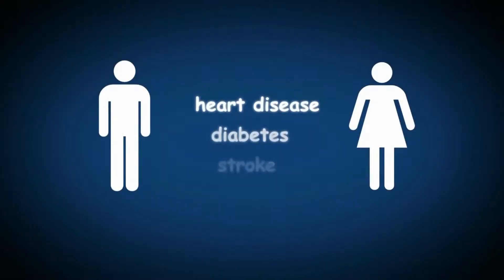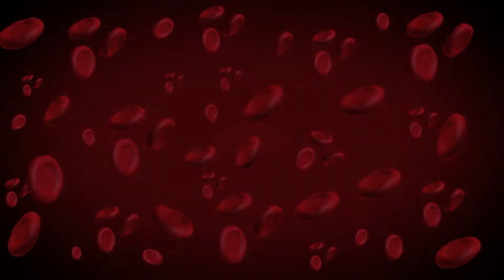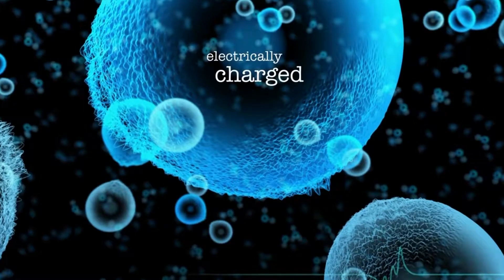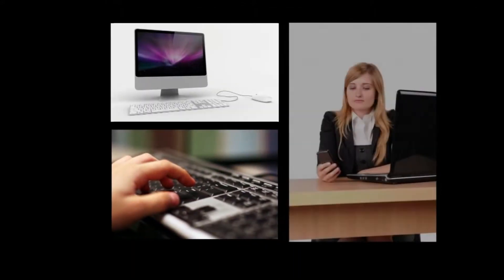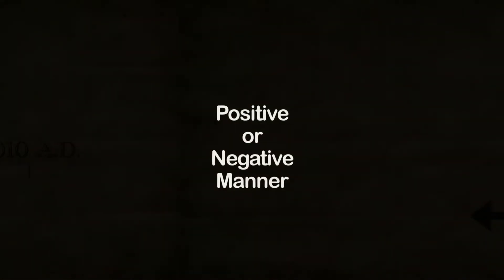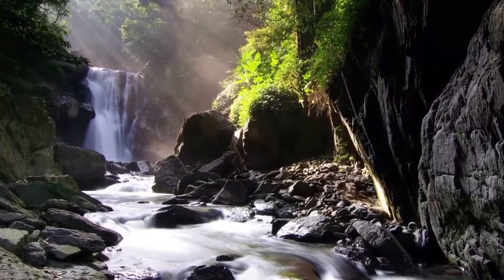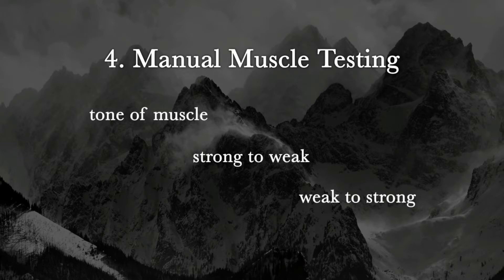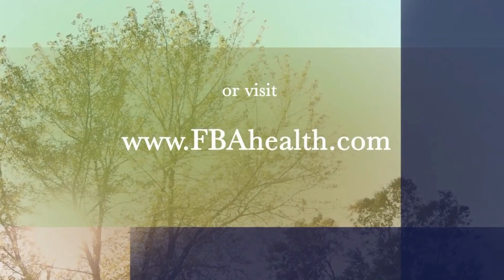What is Functional Bio-Analysis?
What is muscle testing?
Can our body reveal our nutritional needs?
Do we have a sixth sense that can detect electromagnetic fields and react to them?

Functional Bio-Analysis (FBA) is a science-based complementary medicine technique, helping knowledgeable practitioners navigate the neurological and energetic pathways present in all people. The primary goal of FBA is to tap into the body’s own natural monitoring system in order to evaluate the functions within. FBA is done with precise manual muscle testing.

Manual muscle testing is currently the only method of human analysis available to navigate the body’s energetic healing map according to its revealed priority. However, proper manual muscle testing is essential to acquire accurate data and avoid false findings—an all too common occurrence.